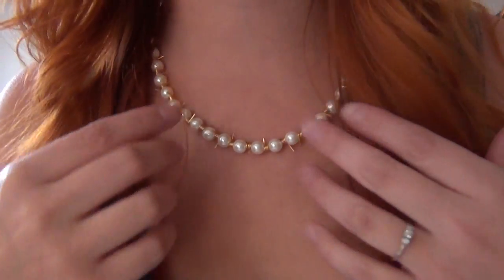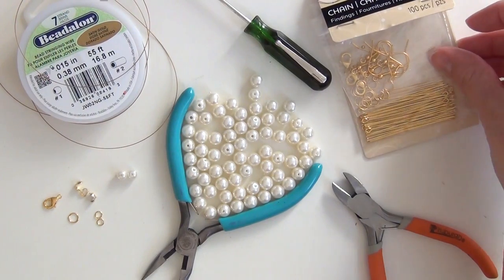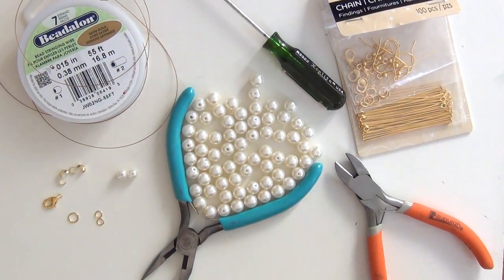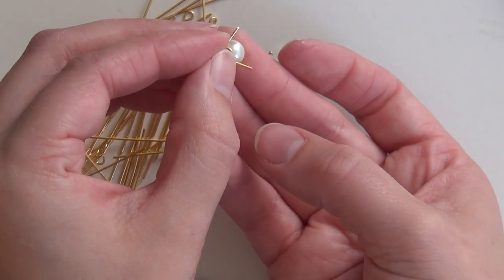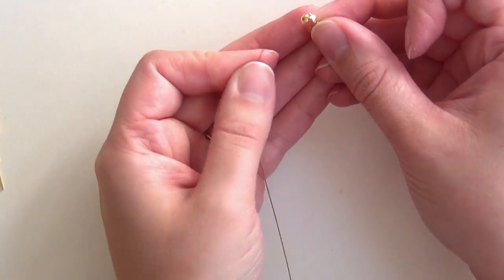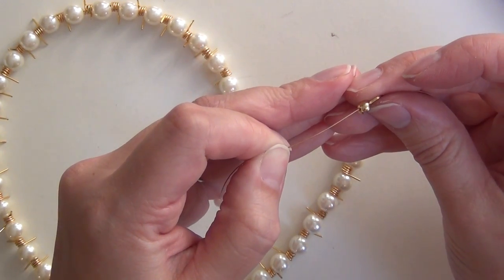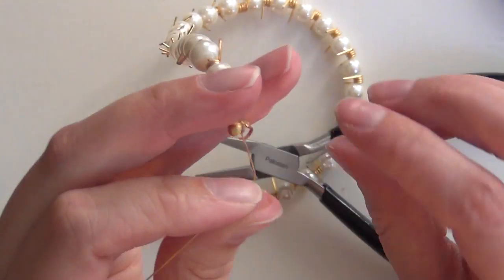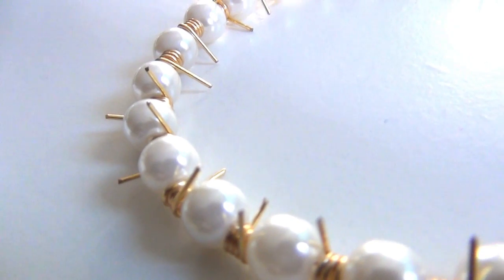DIY Fashion ♥ Tom Binns Pearls In Peril Inspired Barbed Wire Pearl Necklace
Make this Tom Binns Pearls In Peril inspired necklace for less than $9, or buy the original for $990

Music by Brea King Glass "Sketch From The Heart" and I am Oak "On Trees and Birds and Fire"

Follow Katrinaosity...